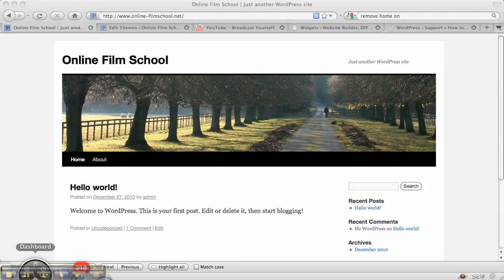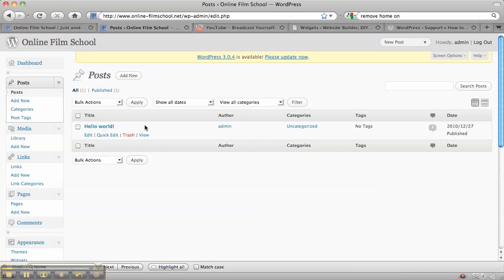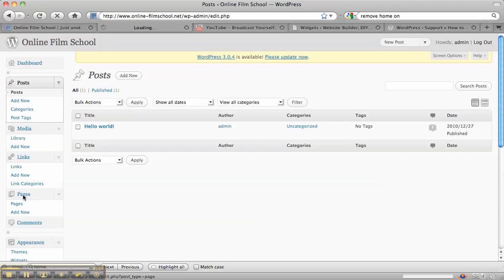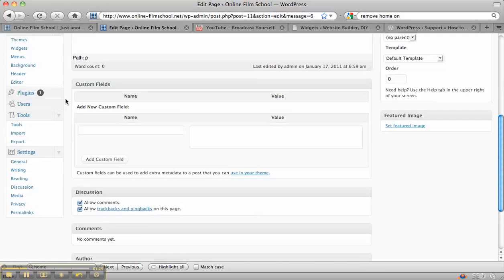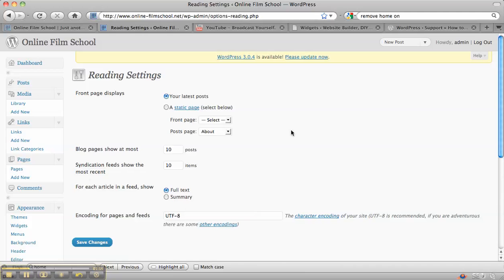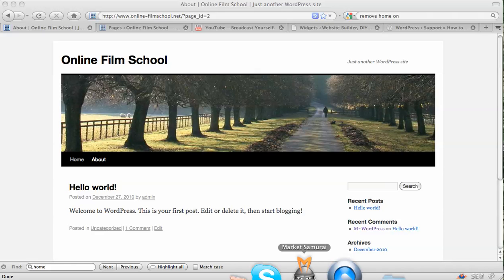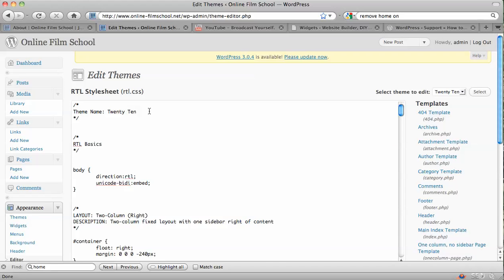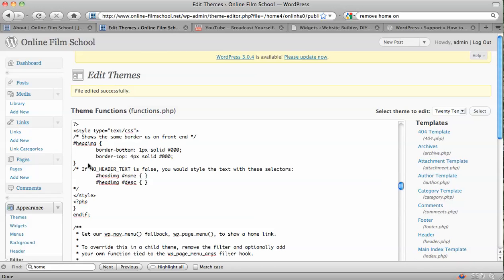WordPress Tutorial 2 - How to Use Wordpress As a Website Or Blog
Request an SEO eBook specific to your industry.

WordPress Tutorial on how to create a standard website, or WordPress website/blog combination.